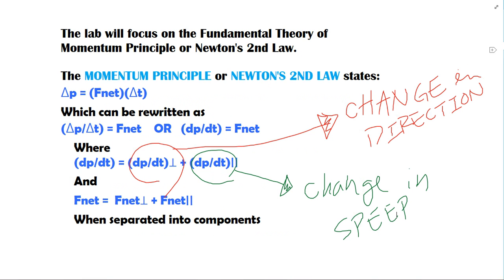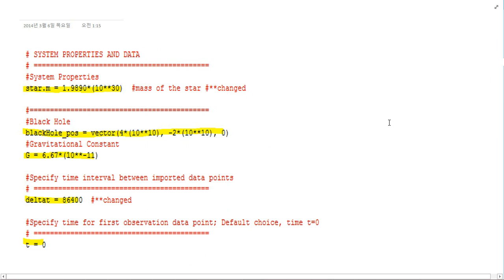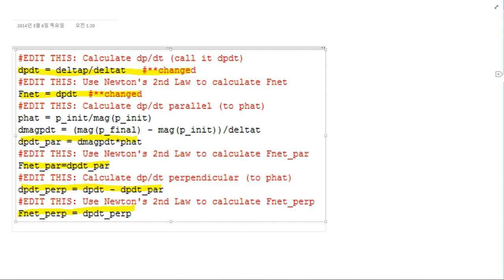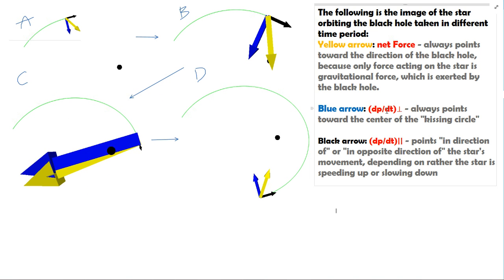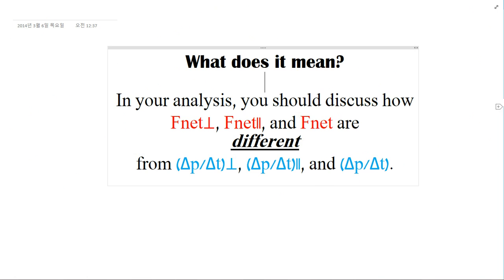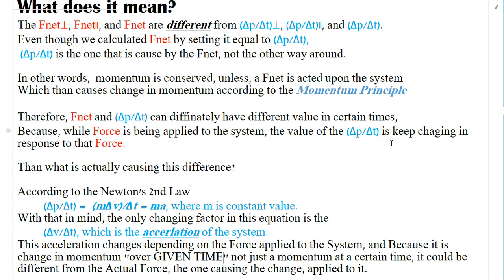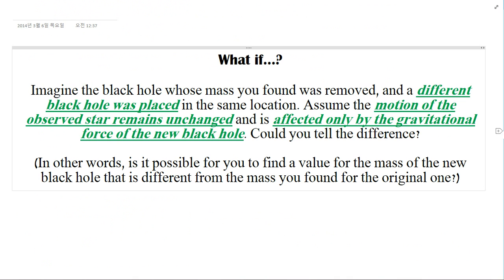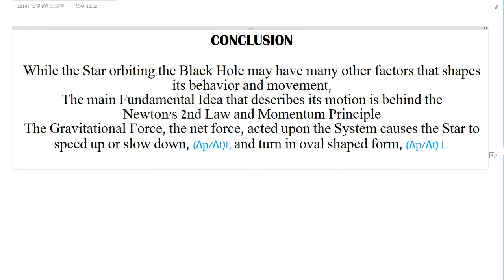ScreenCapture 2014 03 08 오후 11 39 24